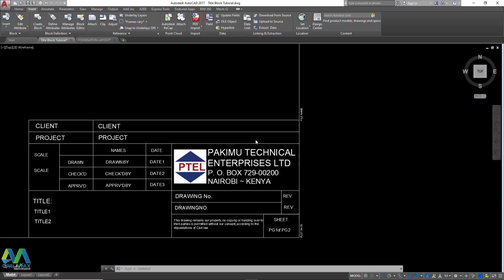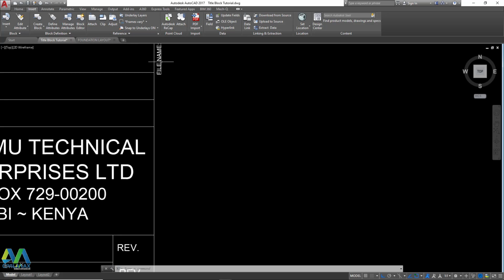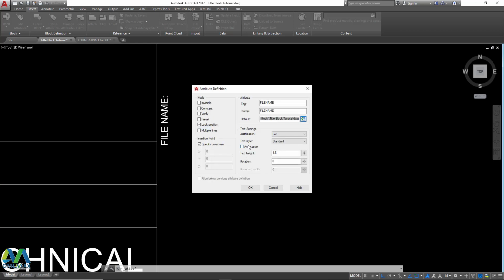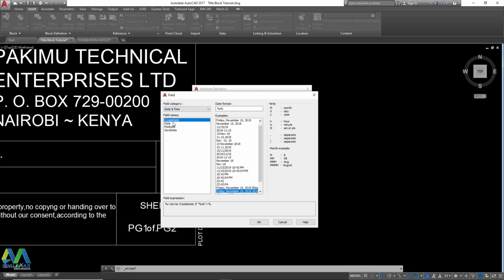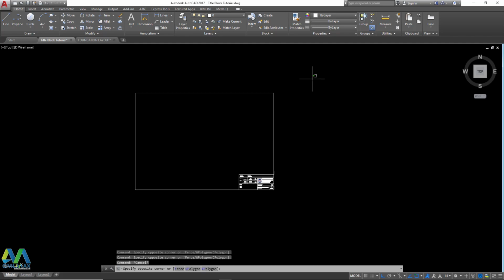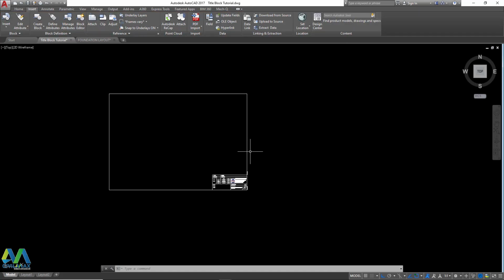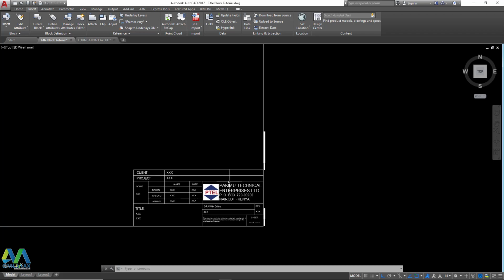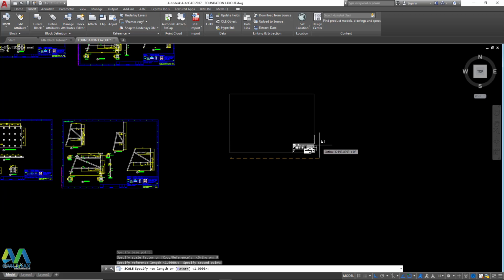How to Create Title Block Plot Stamp in AutoCAD